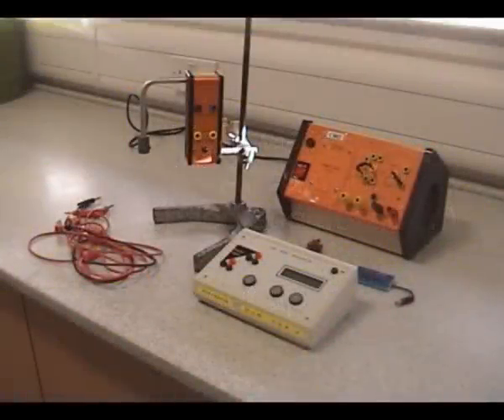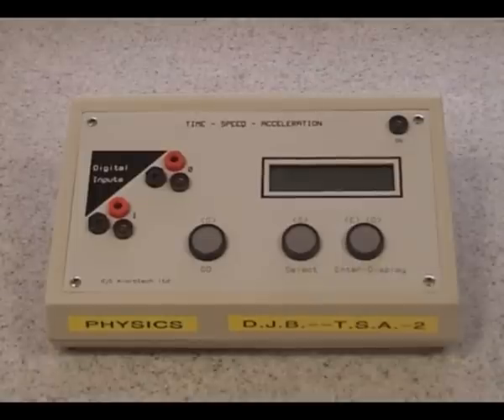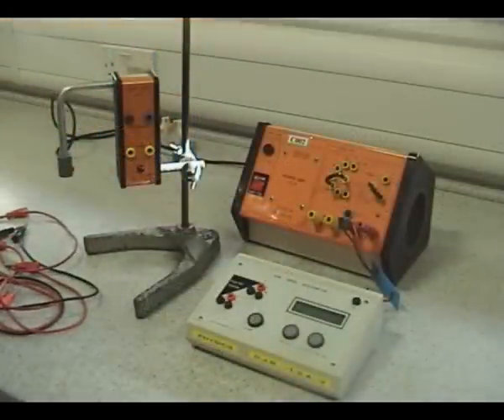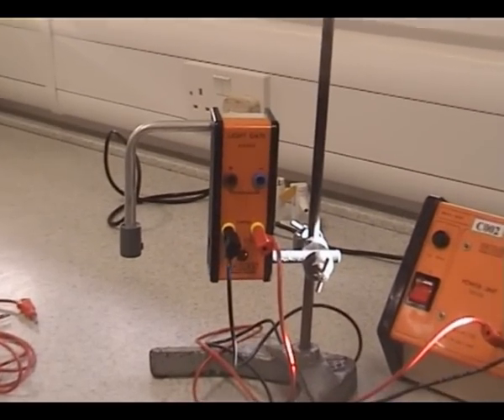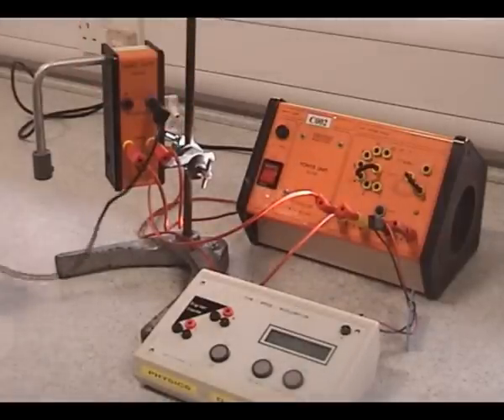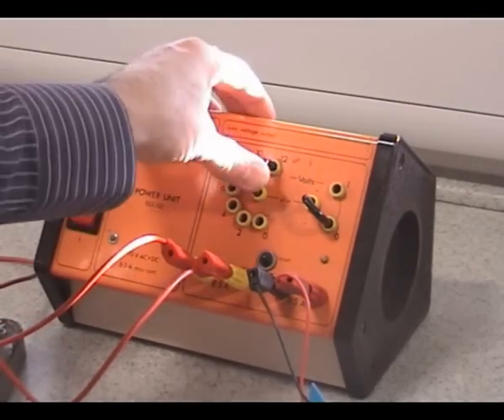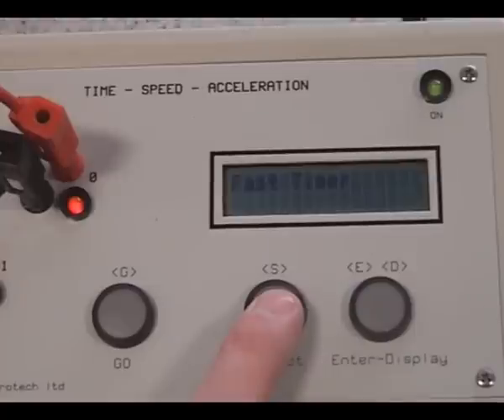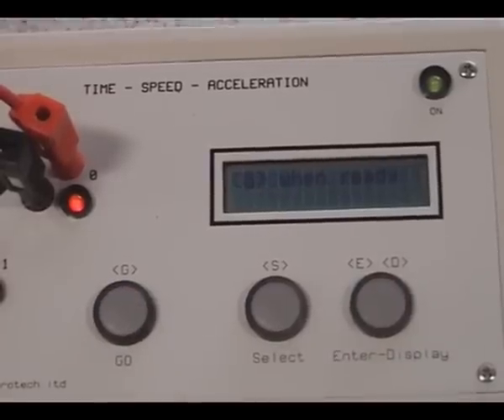TSAsetup.wmv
How to set up a Time Speed Accelaration computer (TSA) with a light gate to measure instantaneous speed. This is part of the Standard Grade Physics Transport Unit.